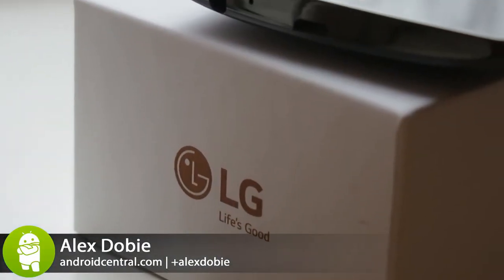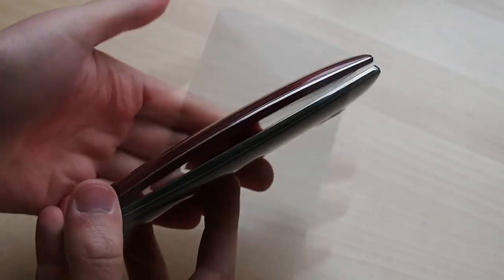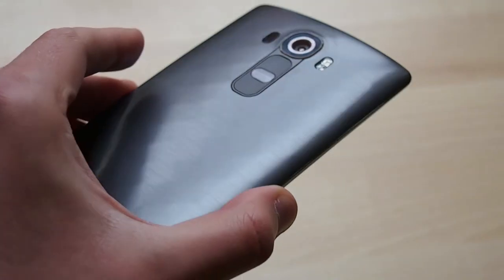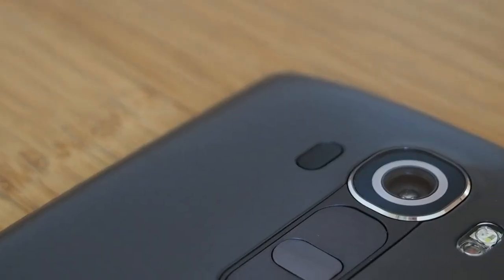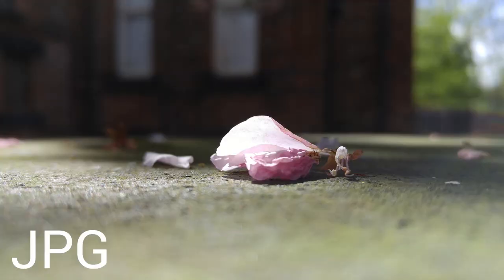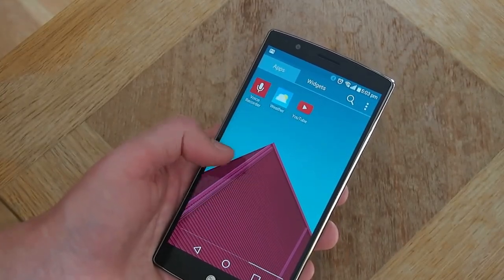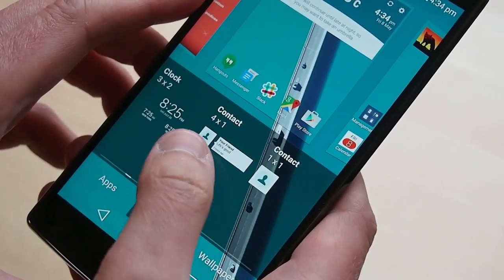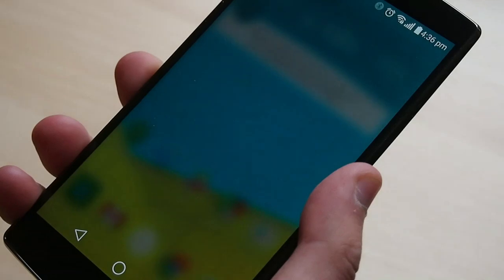LG G4 video walkthrough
The G4 comes as LG needs to up their game to compete with Samsung. While the phone feels relatively small it's got a 5.5 inch display and is just a bit larger than it's predecessor. Thankfully it feels more like a phone than a phablet when you've got in your hand. The screen is curved ever so slightly, making it more friendly in your pocket and easier to use at a swipe. Lg's new IPS Quantum display that delivers bright punchy colors, excellent visibility in daylight, and great viewing angles. The regular pack panel on the G4 is plastic, albeit plastic embossed to look higher end. The nicer back panel available is leather, giving it some serious flair comparatively. The power and volume buttons are rear mounted, which can be weird at first but is super easy to get used to. The camera here is also a big deal, with a 16MP unit and plenty of technical options. You can expect fantastic results in just about any kind of lighting conditions, with rich realistic colors. There is some slightly agressive focusing and noise reduction, which can result in fine detail being lost. While we can't say that it's a better camera than the Samsung Galaxy S6, it is on par. LG has also added a manual shooting mode, putting you in control of all the technical controls. The LG G4 comes with 32G of internal storage which can be expanded with a Micro SD card, and has a 3000 mAh removeable battery.